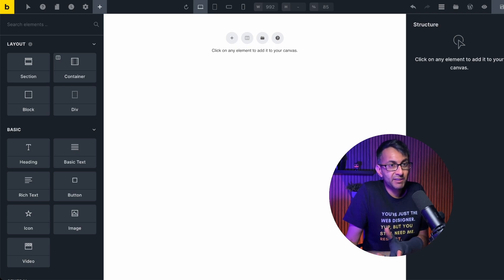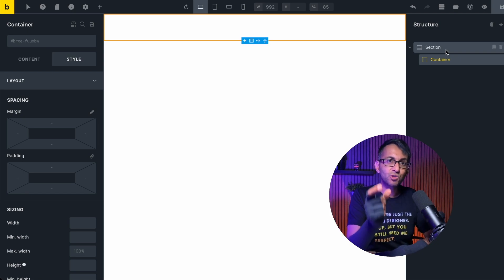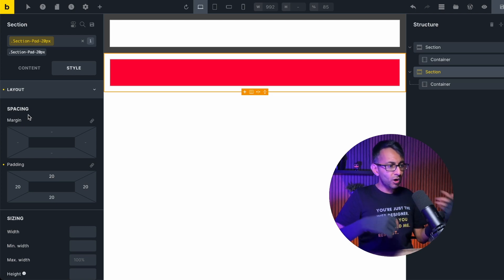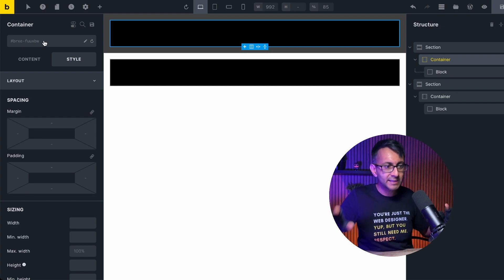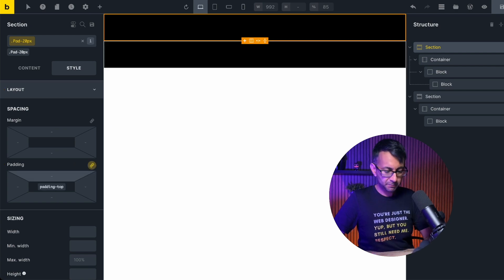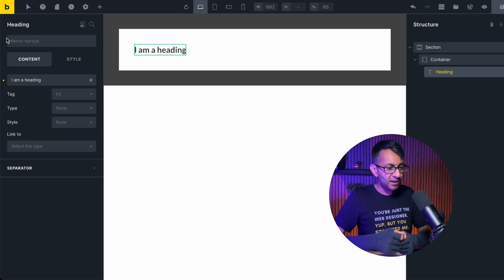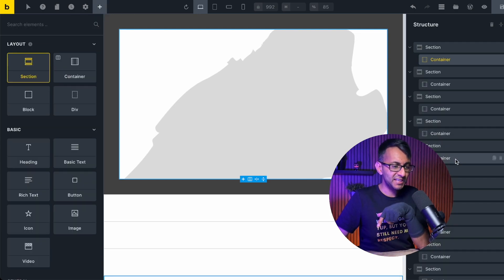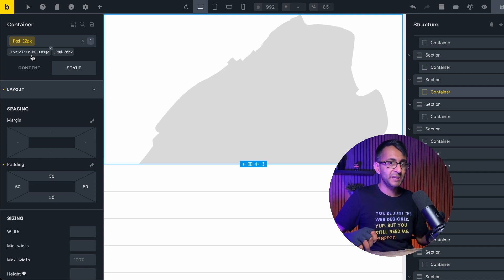Bricks 101 Part 12 - Bricks CSS Classes - Work efficiently - BricksBuilder wordpress Tutorial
We've held off releasing this until we'd covered some basics - and didn't want to overwhelm you.

Now we're ready to unleash the power and ease of using the Bricks CSS Class System :)

Bricks 101 Part 12 - Bricks Classes - Making your work efficient - BricksBuilder wordpress Tutorial